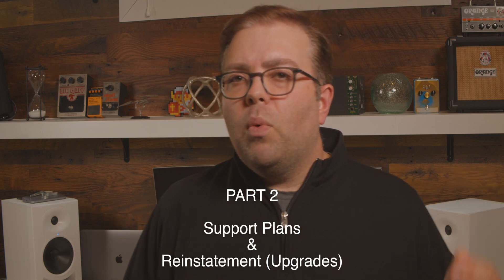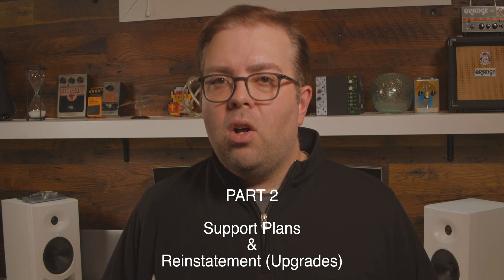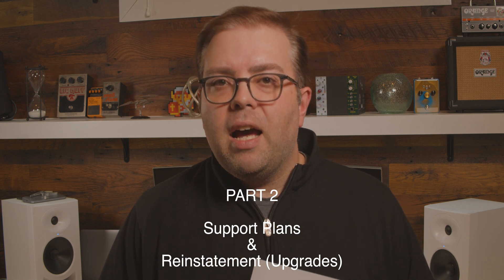Learn About Avid Pro Tools Licensing (And A Warning!)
Do you have questions on Pro Tools licensing?  You're not alone!  I break down the specifics in this video.

Part 1 - Subscriptions vs. Perpetual Licenses 01:07
Part 2 - Support Plans 04:37
Part 3 - Other Things & A WARNING 08:47

Quick Link To Pro Tools Licenses
*New Users*

*Existing Pro Tools Users*
On A Current Support Plan?
On An Expired Plan (Pro Tools 9+) and Need Reinstatement?

In this video I try to remove the veil of confusion when it comes to understanding Avid Pro Tools Licenses.  We talk about what a subscription license is vs. a Perpetual license.  After that, we talk about support plans and what a Pro Tools Reinstatement is.

Last, we talk about a few things with regards to Pro Tools HD (now called Ultimate) and talk about something to be very careful of when upgrading your Pro Tools Licenses.